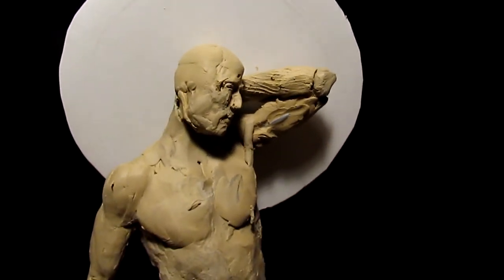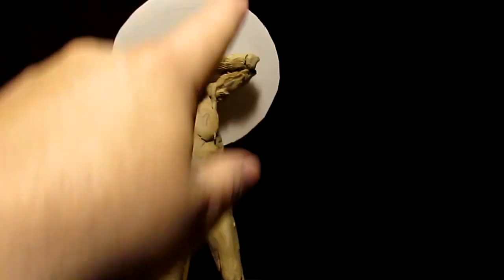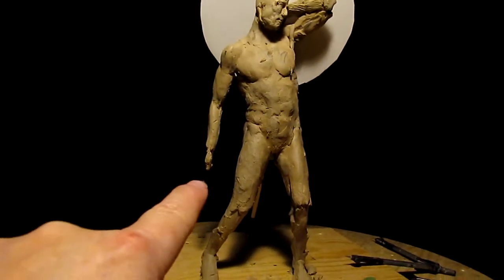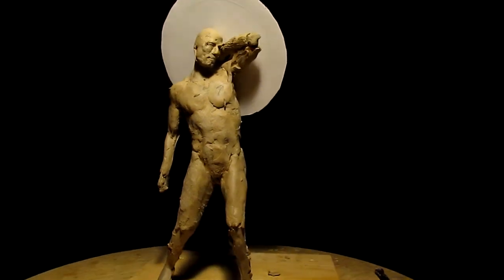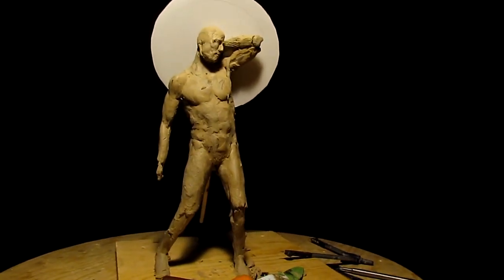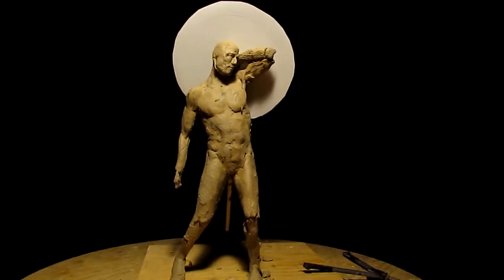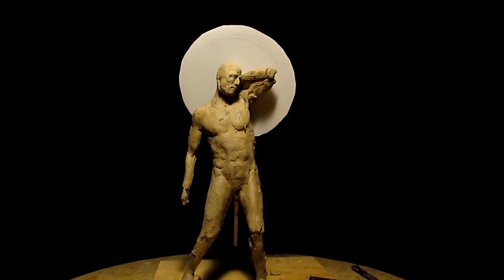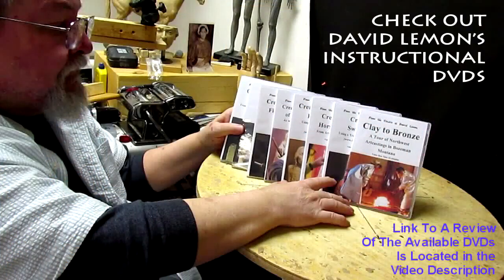The Viking Instructional DVD Shield Added and the figure changes pose